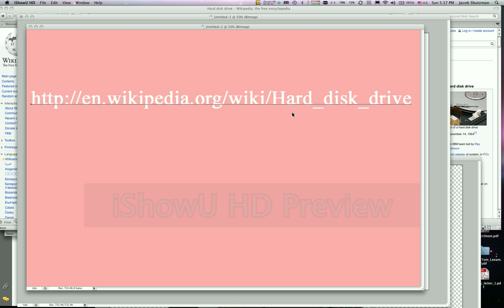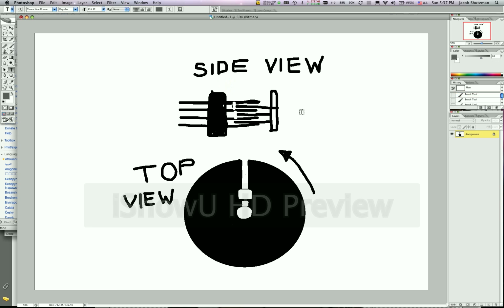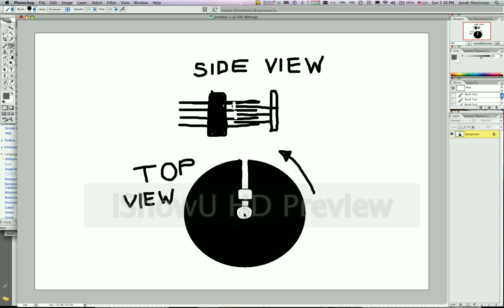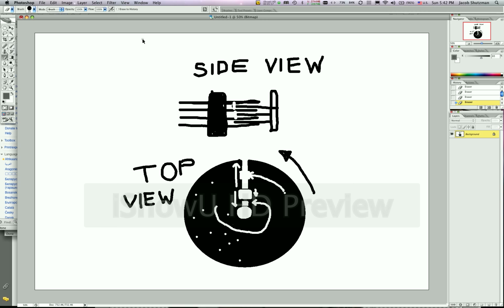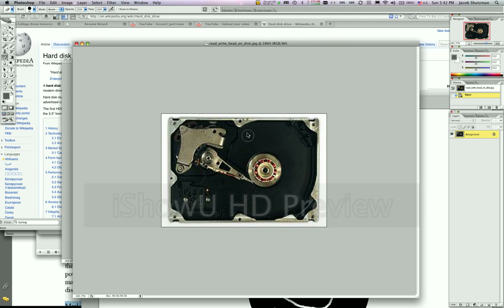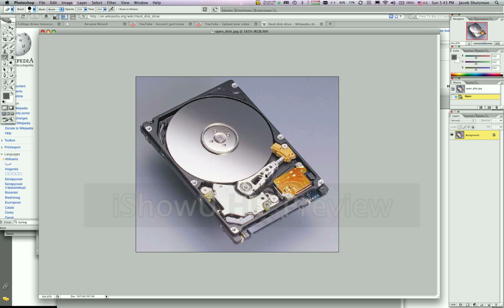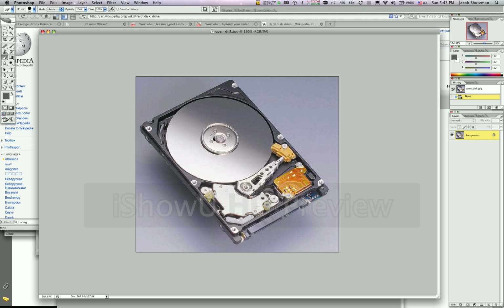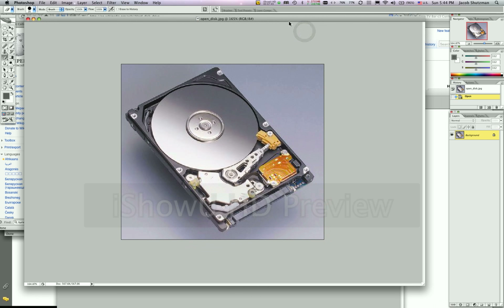lesson4_part1.mov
Hard disk drive principles and description. Schematic and real view